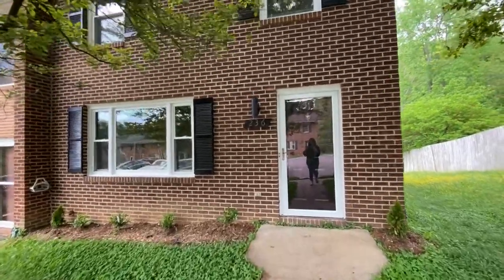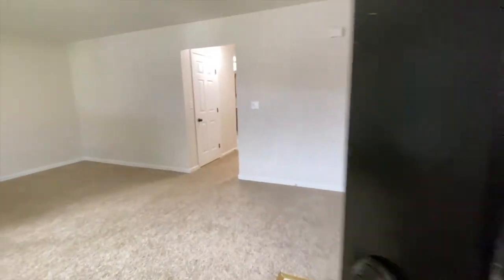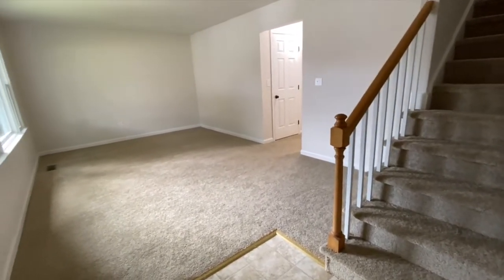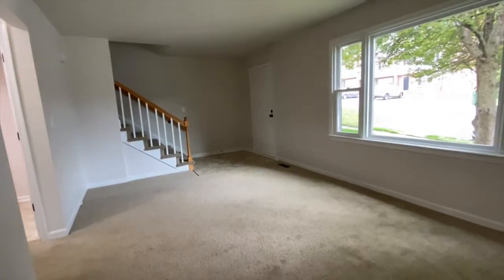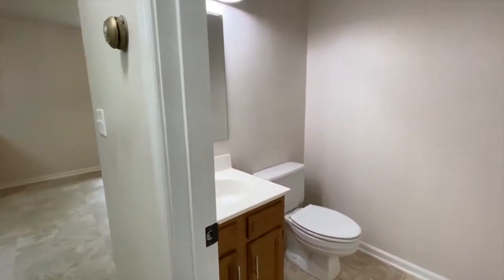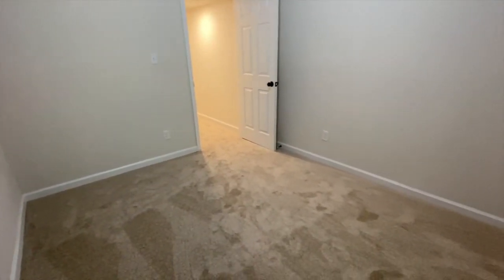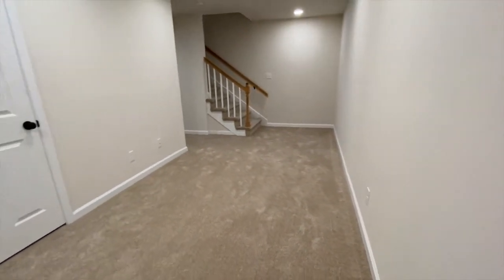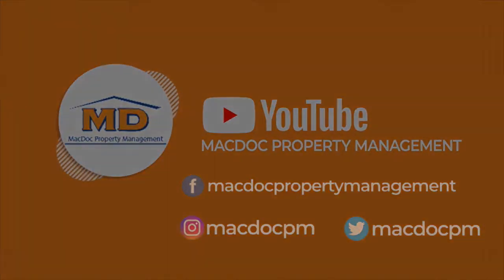236 Overlook Court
Huge 3-level brick end-unit townhome. Enter into the large living room. Open kitchen with dining area. Main level laundry closet with space for full-size washer & dryer off the kitchen. Ceiling fans throughout. Spacious bedrooms. Fenced backyard with patio and decking. Storage closet on the back patio. Two parking spaces directly in front of the home. Neighborhood offers sidewalks and playground. Close to Route 17, I-95, commuting options, parks, and Historic Downtown Fredericksburg